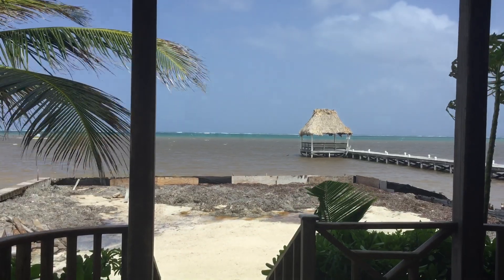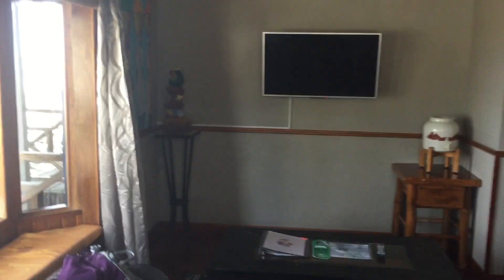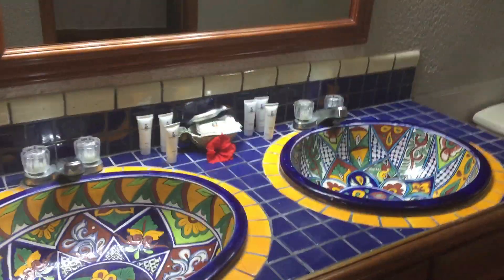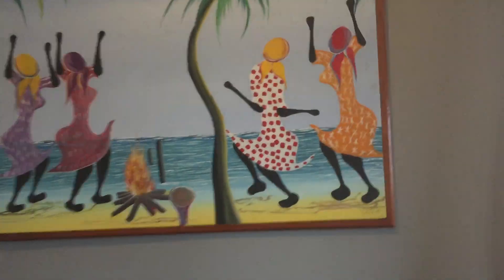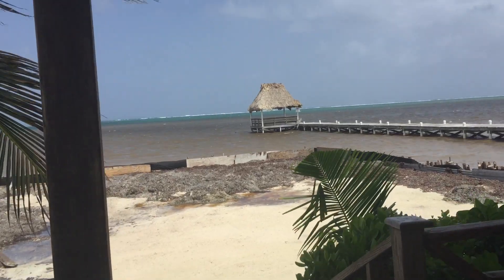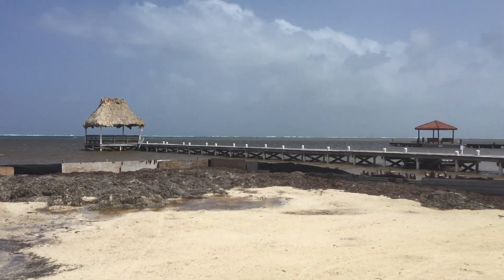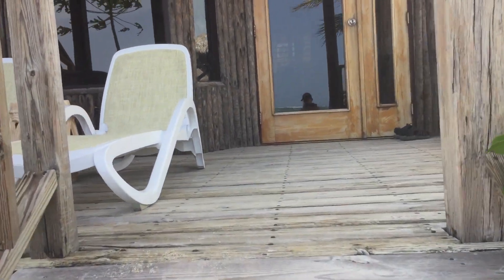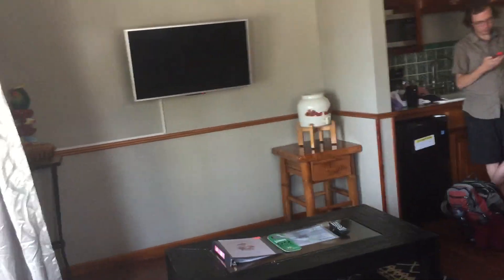Captain Morgan's Retreat Studio Room Tour - San Pedro Belize Ambergris Caye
We stayed here at Captian Morgans for a week. It was nice. No real complaints. Other than the constant construction that is. They include everything that you need and there were a lot of thoughtful extras which were definitely appreciated. It coulda been cleaner honestly, but it was adequate. We were on the owner's side. We exchanged through interval for our Westgate timeshare. The exchange cost was about $250US and Belize is a very inexpensive country so we did everything we could ever want for a couple thousand dollars. (Flights were about $250 each.)  And since we were there in the off-season ( late June) we had the place to ourselves. Things were more expensive because we were in the offseason but we still did a lot of tours and had no lack of things to do. They have a casino and restaurant on the grounds and three pools as well as kayaks and daily activities. We had a blast &  there was not a lack of things to do. Captain Morgans is a nice place to stay, especially for the price. You will need a golf cart to get around the island though. Captain Morgans is not close enough to San Pedro to walk or ride a bike.

Captain Morgan's Retreat Address: 3.5 Miles North, San Pedro 9999, Belize

YAY! We made it to Belize in lovely Central America! And we have a ton of videos from our vacation to share with you! Join us as we snorkel the barrier reef, visit the Mayan temples, and fill up at Lobsterfest! We started our trip in Ambergris Caye and ended it in San Ignacio, Belize. But first, we had to cross the border to Guatemala to see Tikal. No way we were gonna miss that amazing experience! Lucky for you, we got an immense amount of footage. We also learned a lot about coconuts at Captian Morgans Retreat, got to taste and experience the Garifuna culture, and got a wicked sunburn at Secret Beach. Thanks for taking an interest in what we think is our most awesome adventure yet!

All Photography and editing by Amanda In Wonderland Photography

Help us continue our journey!

YOU ROCK! THANK YOU FOR SUPPORTING SMALL BUSINESSES!

Search for: THE ADVENTURES OF DREW AND AMANDA

Send us something for our Art Wall:
The Adventures Of Drew and Amanda